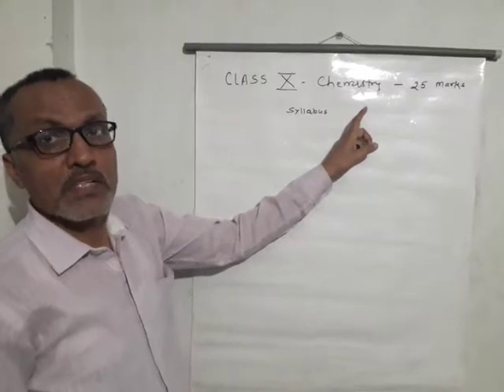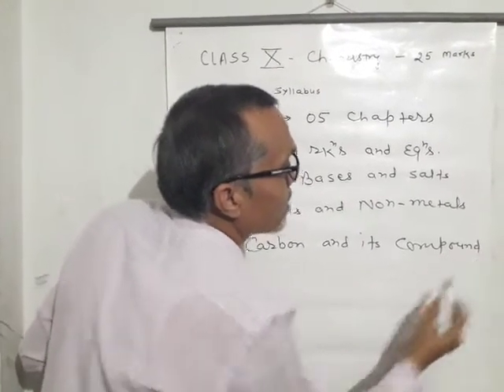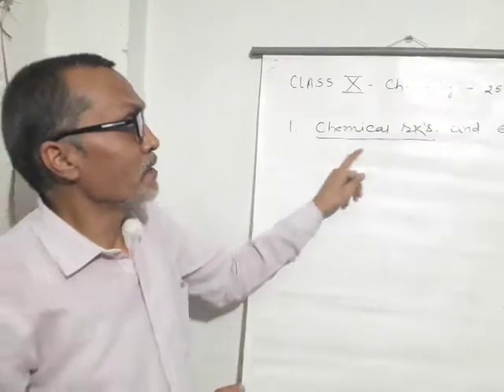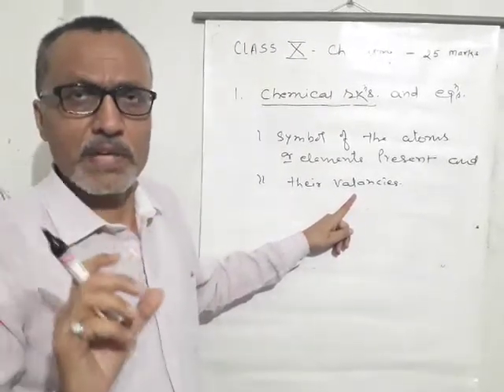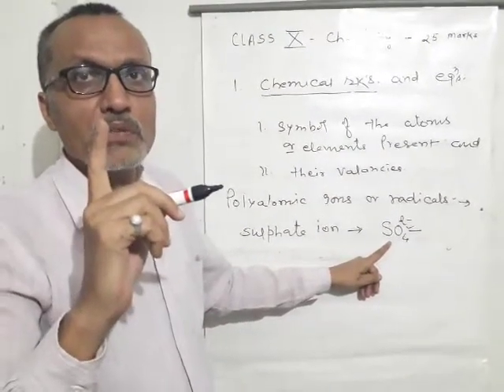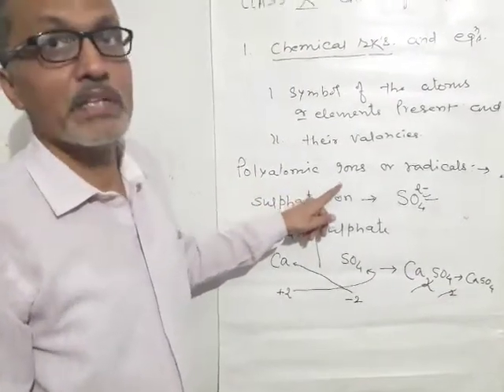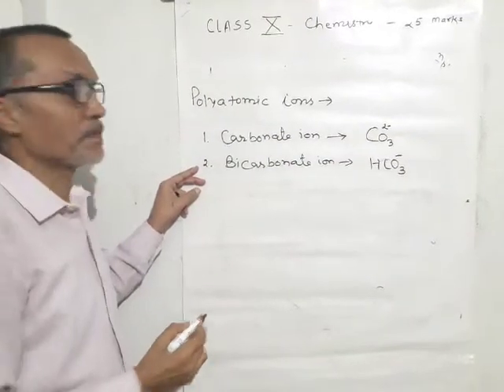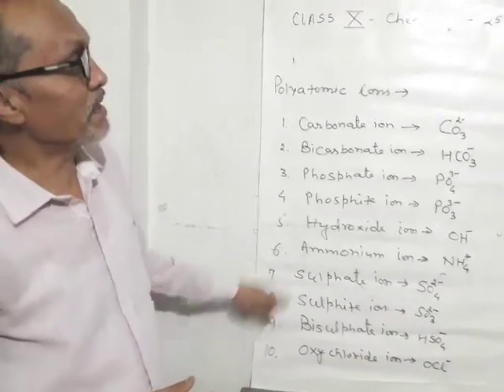Chemical rkn. and equation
Part 1,concept of chemical rkn..